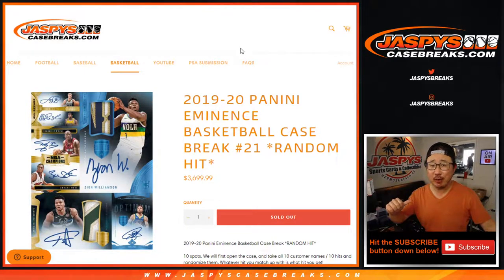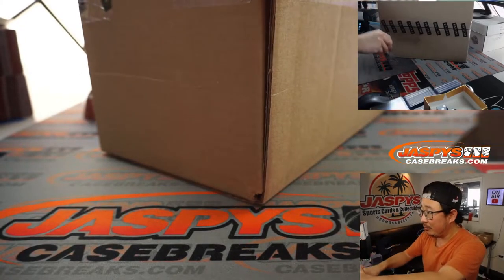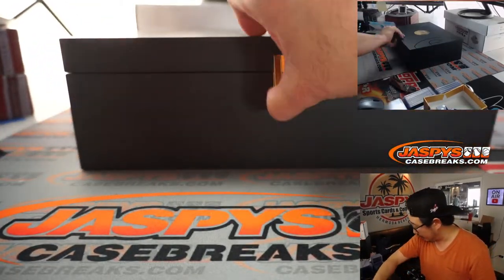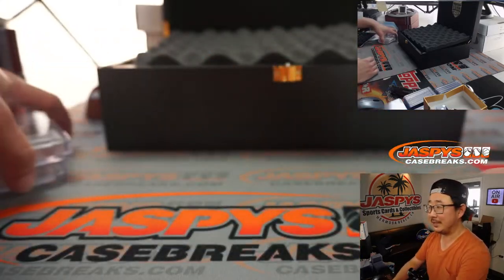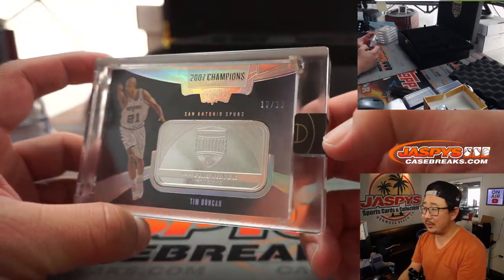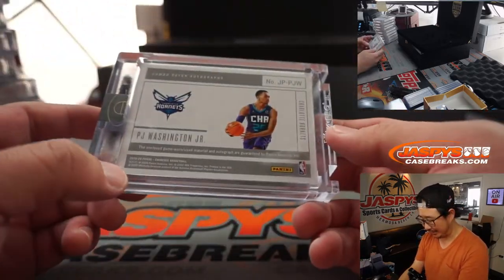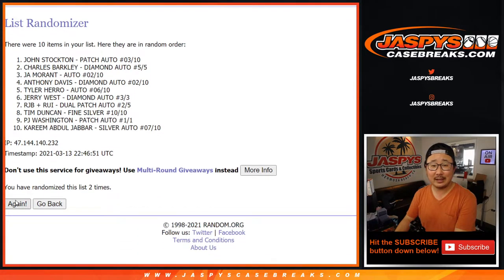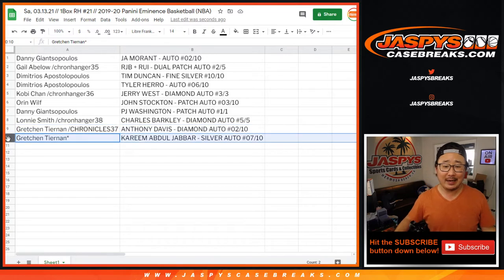Sa, 03.13.21 // 1Box RH #21 // 2019-20 Panini Eminence Basketball (NBA)